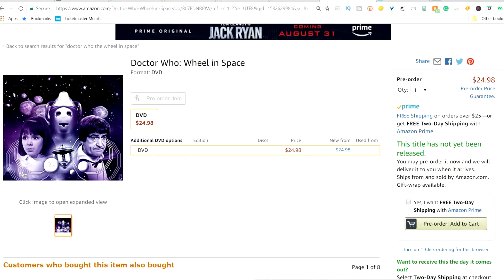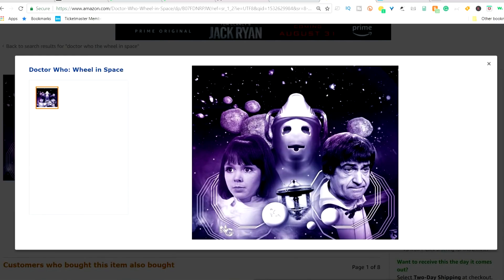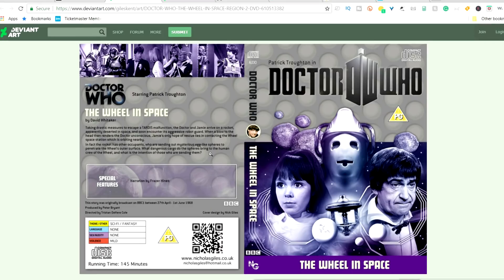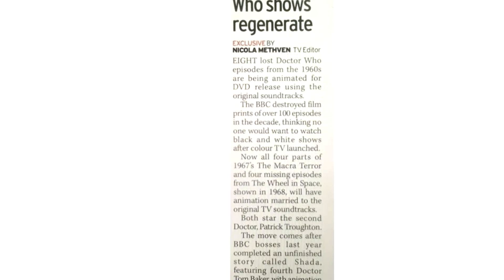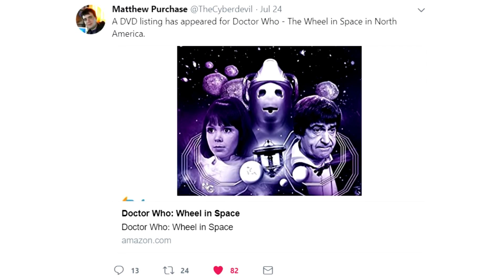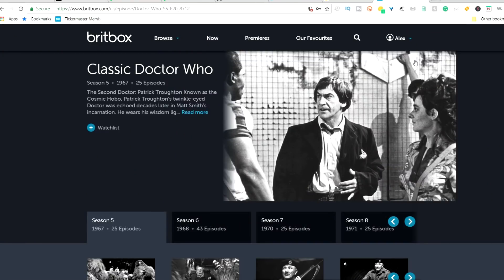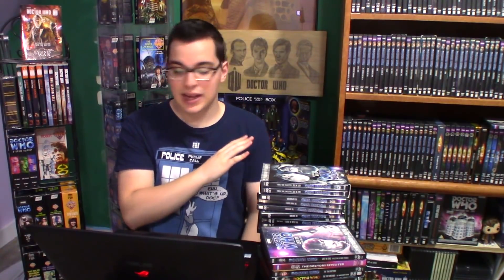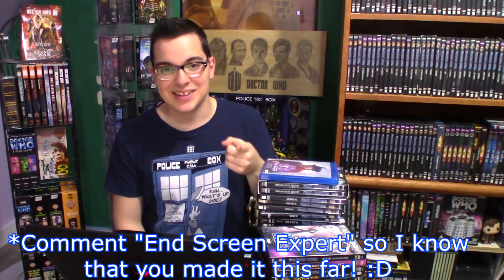Doctor Who The Wheel in Space DVD Listing Appears on US Amazon.com!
Is this listing real? A recent US Amazon.com listing appears to show that a Doctor Who The Wheel in Space DVD is available for pre-order in the US ✅ (UK links are coming once listings appear). Will they use photo reconstructions for The Wheel in Space DVD, or will the use animation styles like The Power of the Daleks DVD, or the Moonbase DVD? ❓ What’re your thoughts on The Wheel in Space DVD? Are you excited for it? Will you get The Wheel in Space if it has exclusive extras but only photo reconstructions?

🎉 Shout-out to @thecyberdevil aka Matthew for tweeting and bringing this DVD to my attention! If you want to join the Doctor Who happenings on Twitter you can follow me @doctorwhoguide1
💡 Find out all about the missing Doctor Who episodes; how they were lost, found, and released on DVD
🎉 Shout-out to Gileskent on DeviantArt who’s artwork is the temporary image for the amazon.com list for the Wheel in Space. You can check out what his Region 2 design looks like
💡 Haven’t heard about the Enemy of the World Special Edition yet? Find out all you need to know
🎉 Shout-out to legoboybrandon and Lucky golden rock Studios for their comments informing us of the potential for the Wheel in Space DVD!
💡What’re the top 10 best Troughton DVDs to collect?

👉 Doctor Who: The Wheel in Space DVD (US)

❓QUESTION: What do you think of The Wheel in Space DVD? What type of animation do you think it’ll have? Do you think The Macra Terror is next? Would you buy this DVD if it is only a photo reconstruction? What Troughton story do you want to see on DVD the most?

🆕❓ New to the Doctor Who Guide?

Equipment I Use:
CAMERAS:
I use a discontinued version of the Rebel series, that actually holds up pretty well (except for the 12-minute clip limit) and gets the job done.
You can get the body of the camera (without a lens) here (I suggest paying $350,  or less):
SOUND:
Zoom H1
TRIPOD:
✅ Amazon Basics Tripod 60 Inch Lightweight Tripod With Bag
LIGHTING:
Photography Studio 600W Day Light Umbrella Lighting Kit by LimoStudio LMS103
EDITING PROGRAM:
This video was edited with Sony Vegas 12.0 Platinum on a PC.
Amazon.co.uk: I couldn't find any non-expensive links, but I suggest looking for other Sony Vegas Movie Studio Products
EDITED ON A LAPTOP:
ASUS F555UA-EH71 15.6 Inch, Intel Core i7, 8GB, 1TB HDD Laptop, Windows 10 (64bit)
Amazon.co.uk: I couldn't find the UK equivalent, but I'd suggest looking for these hardware specifications in your next laptop: 15.6 Inch, Intel Core i5-i7, 8-16GB, 500GB-1TB HDD Laptop, Windows 10 (64bit) Happy Shopping
WEBCAM:
Logitech C615